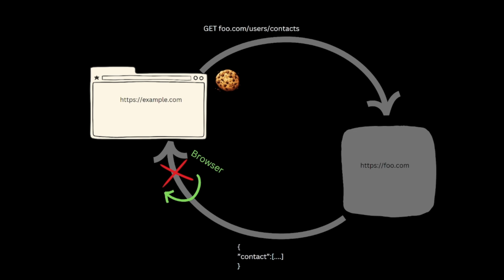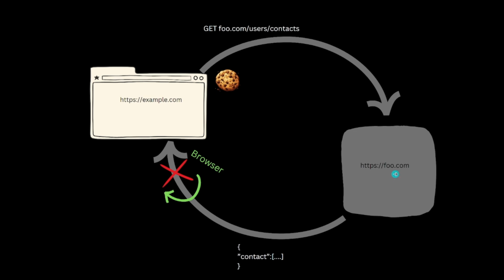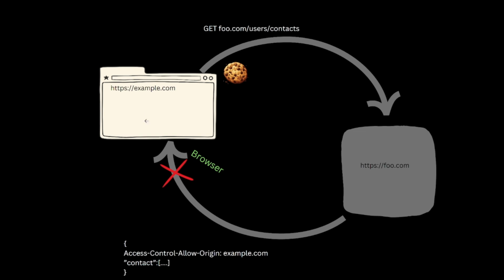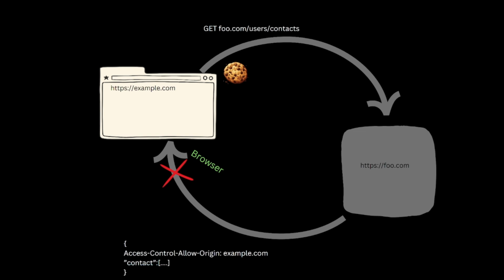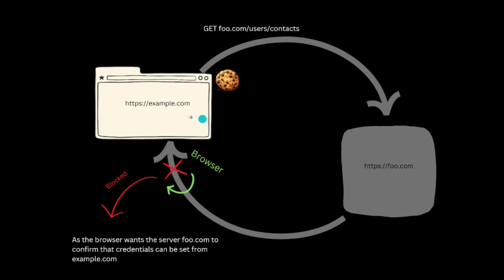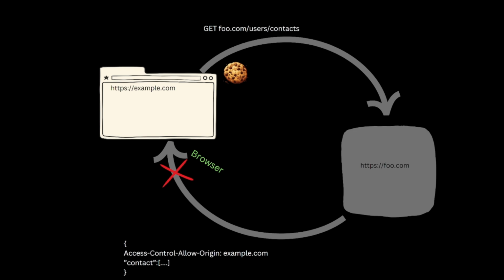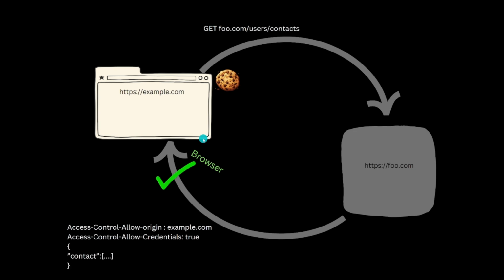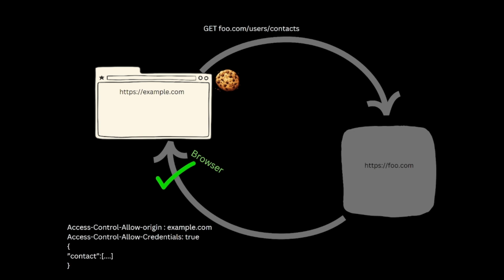Cross-Origin-Resource-Sharing (CORS)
A video explaining CORS and it's headers.